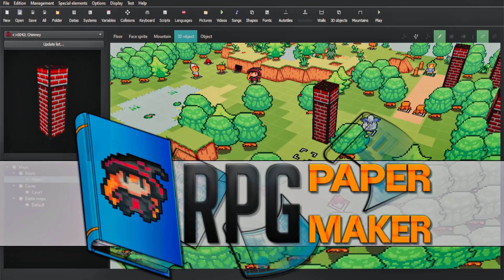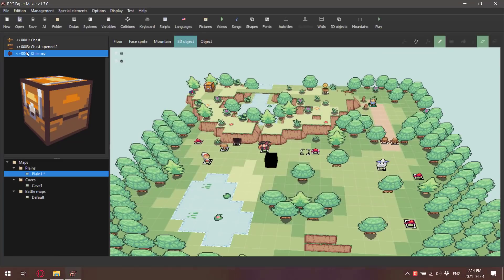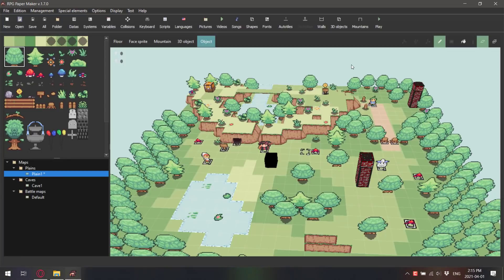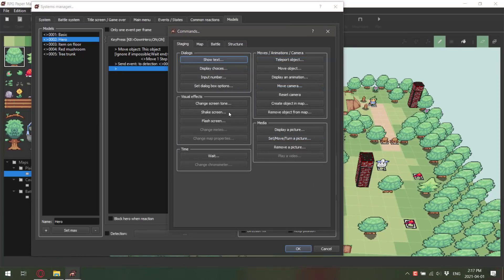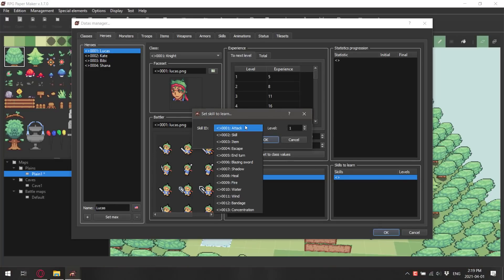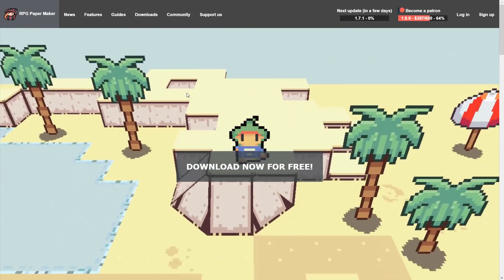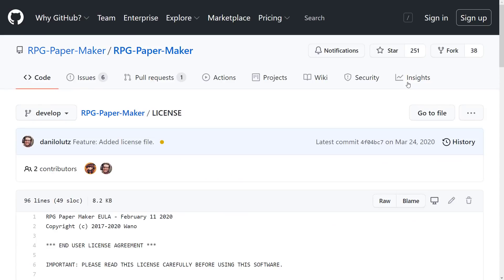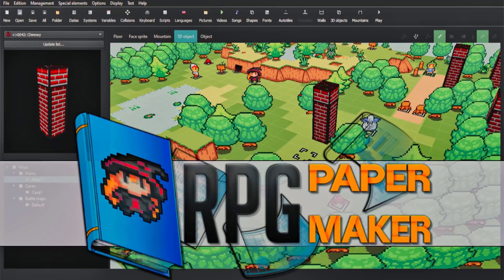RPG PAPER MAKER Game Engine Hands-On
Today we are checking out RPG Paper Maker, a very niche, source available game engine for Windows, Mac and Linux, used to create RPG style games.  No programming ability is required and RPG paper maker contains all the tools you need to create a successful JRPG style game.